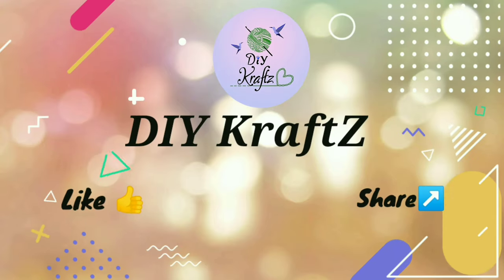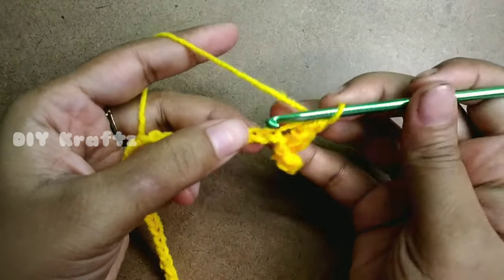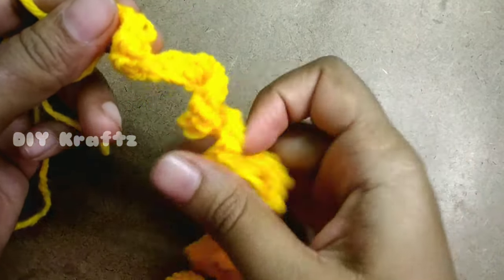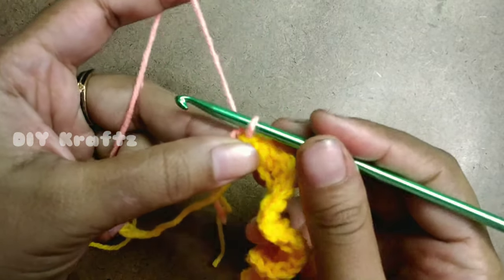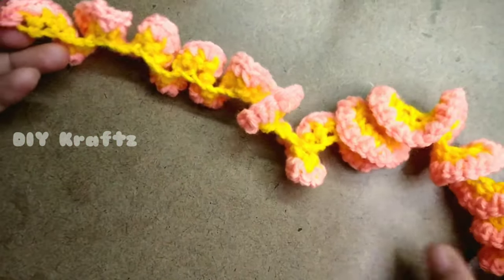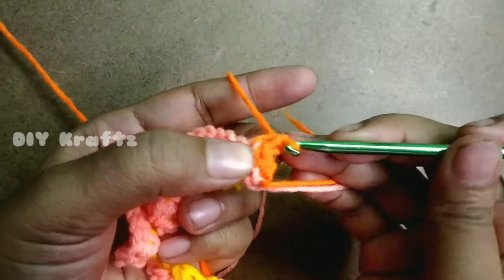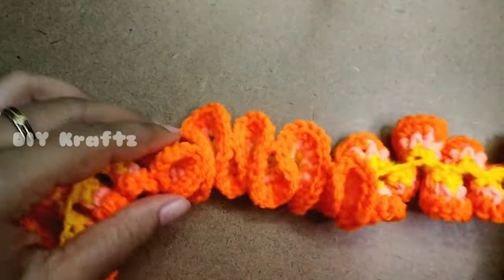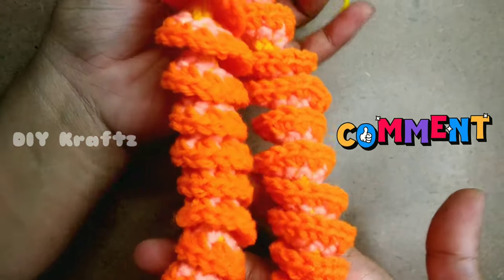The crochet wind spinner as a garland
crochet curly cue is a beginner friendly tutorial and it uses the most basic stitches.
This tutorial shows the step by step  procedure for making this cute looking curly cue. This curly cue can be used as hair accessories, hair ties, to create hairs for amigurumi dolls.
curly cues can also be used as  key chains and embellishments to baby dresses and handbags, luggage bags and many more.

stitches used:
Foundation chain - Ch
single crochet increase- SC increase